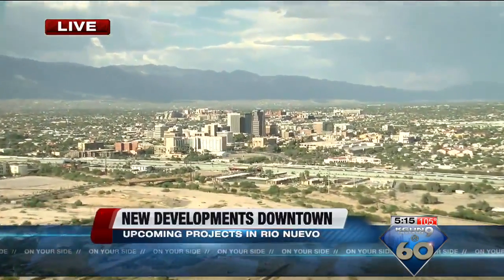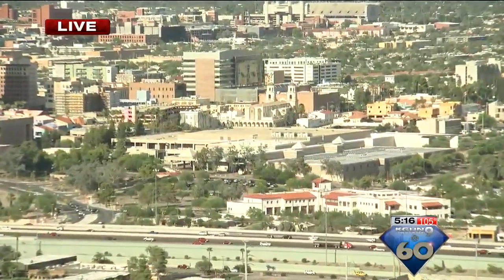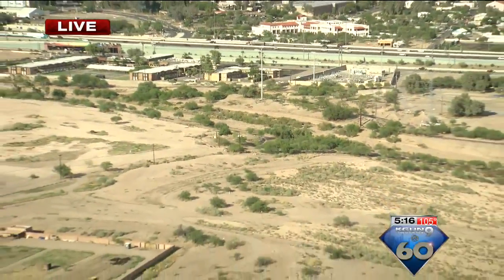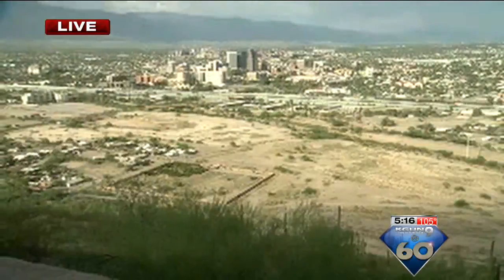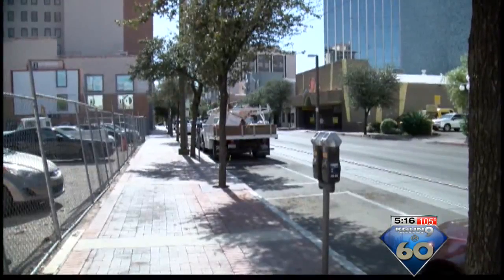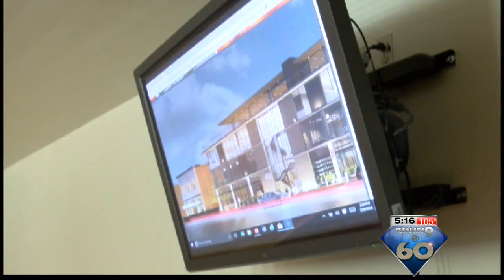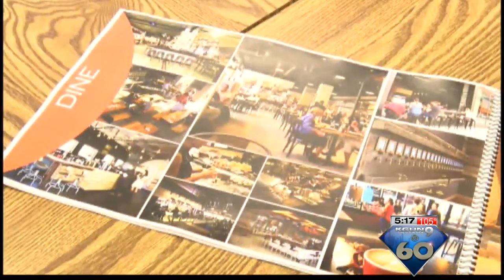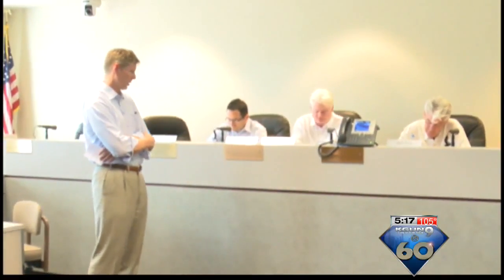Rio Nuevo 5pm version